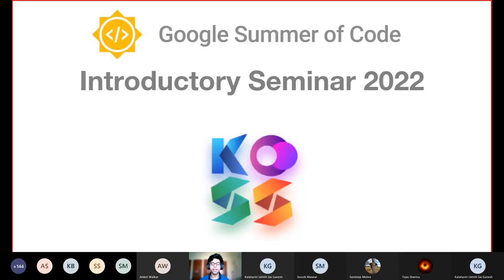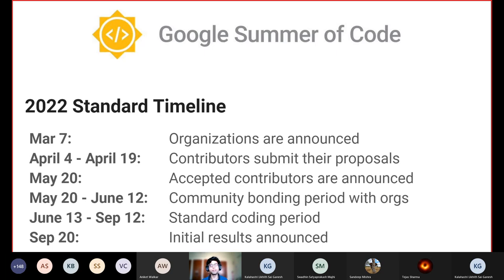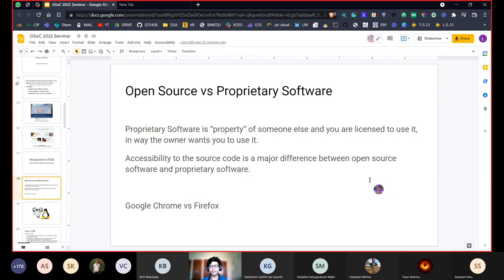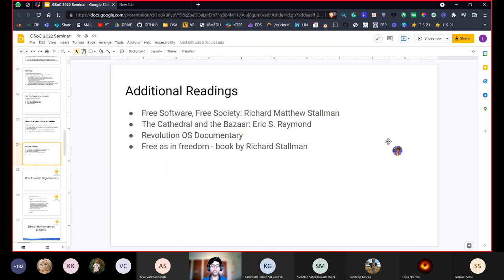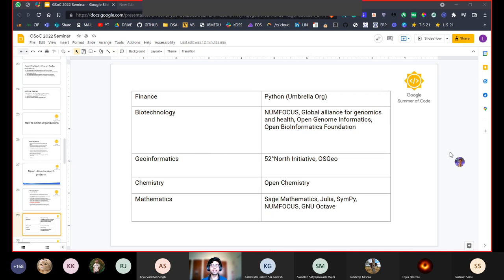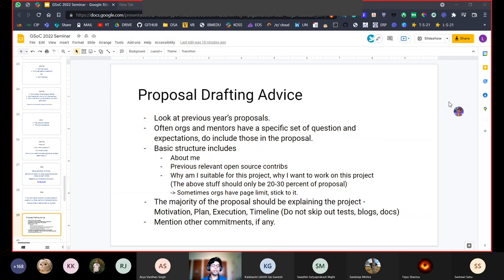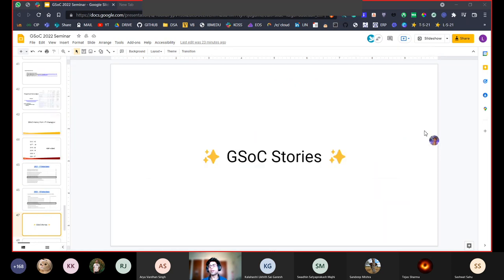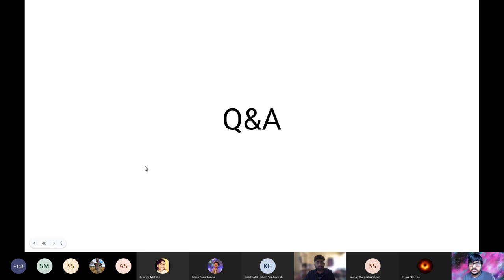GSoC Intro Seminar 2022 | KOSS IIT Kharagpur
GSoC is one of the most prestigious open-source programs. It focuses on bringing more developers to open source software development.

0:00 Introduction and Format
7:57 Perks of GSoC
11:48 Introduction to FOSS
20:17 Selecting Organizations and Projects
26:59 Dos and Don'ts
35:09 Resources
36:21 GSoC in IIT Kharagpur
37:36 GSoC Stories
45:09 Q&A Session

- GSoC How? This? That? by Shivam Kumar Jha